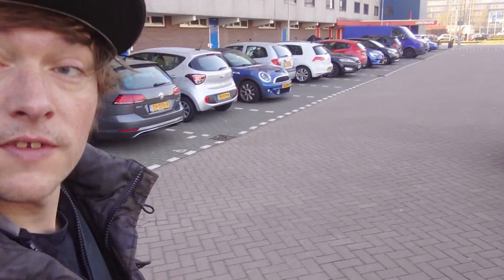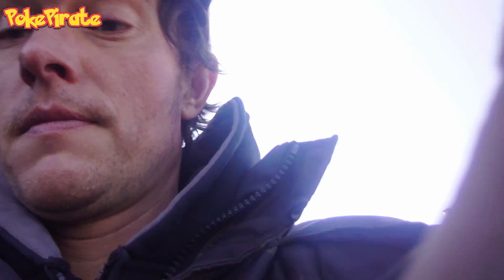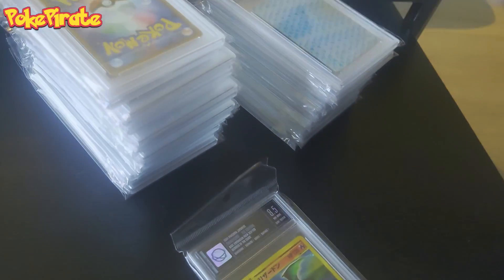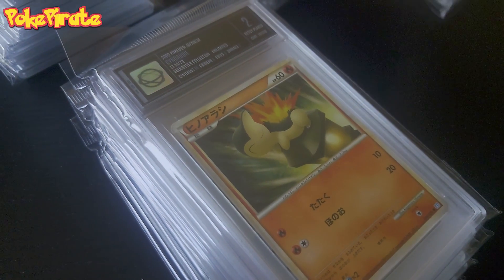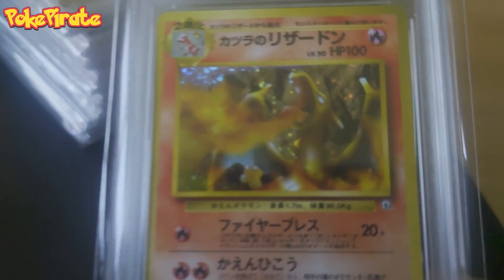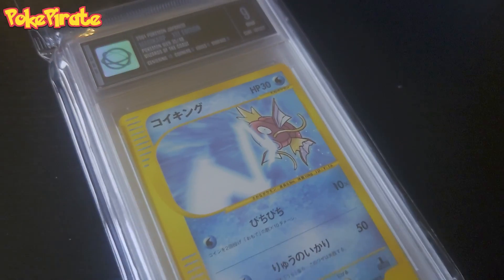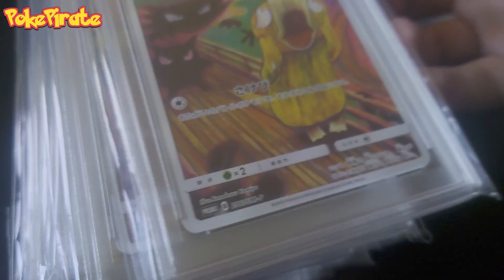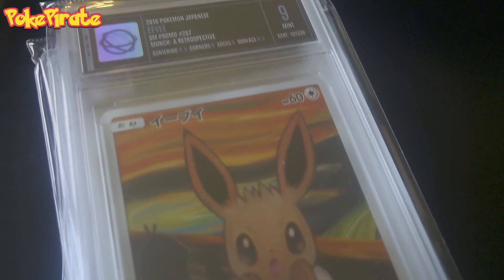Graded Cards Pick Up (UGS)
Looking at the recent pick up for Kanto Collectibles!

Want to have your own cards graded? Go check out Noud, The UGS Middleman for details and prices!